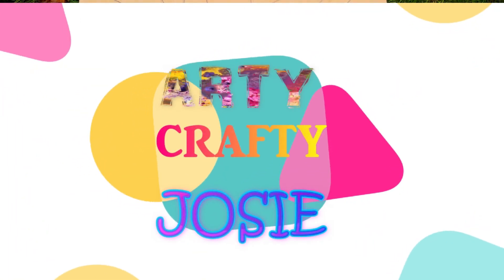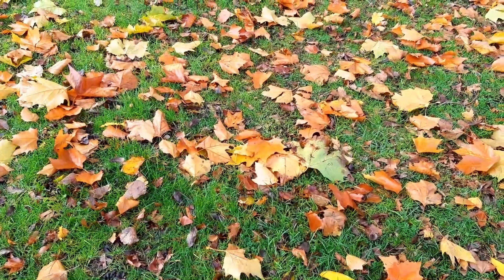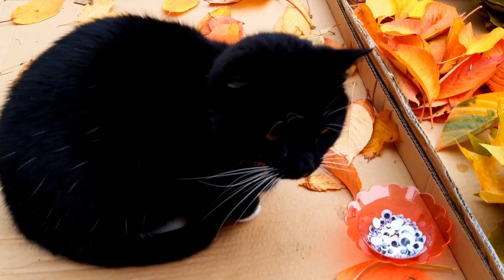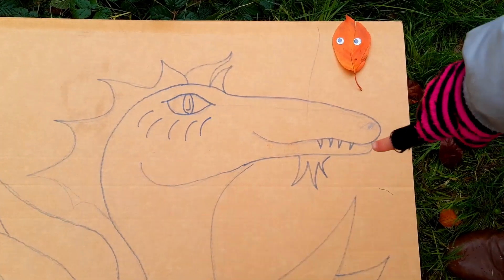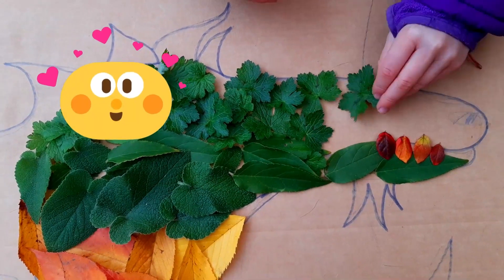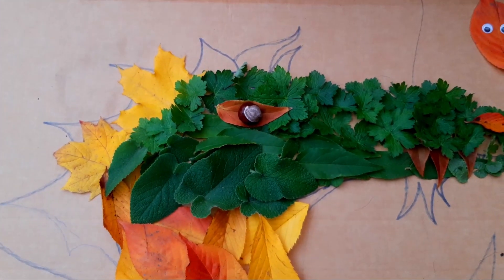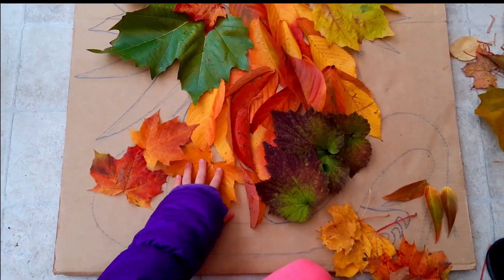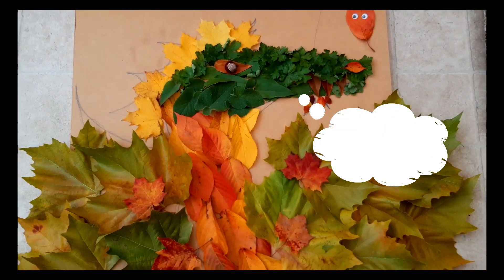Making a Leaf Dragon!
I love the Autumn colours and decided to use all the pretty leaves to make my own Sunset Dragon. You don’t have to make a big dragon. You could make flowers, fish, or any other creatures you can imagine!

Join me on Instagram and tell me what your dragon would be like. It can be anything you’d like!

Arty Crafty Josie: Hi, I’m Josie, welcome to my creative world! I love art so I made this channel to share all the fun with YOU!!! In this channel I will share with you things like messy and fun fun ways of painting , lots of cool crafts and some Gacha.